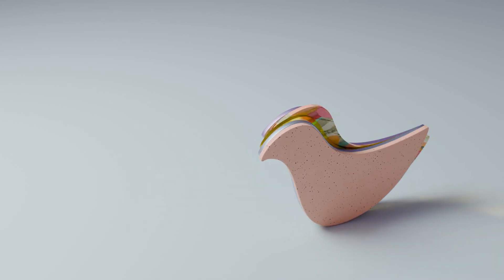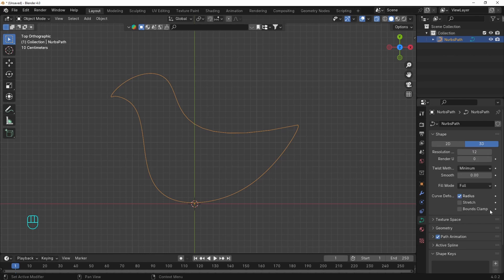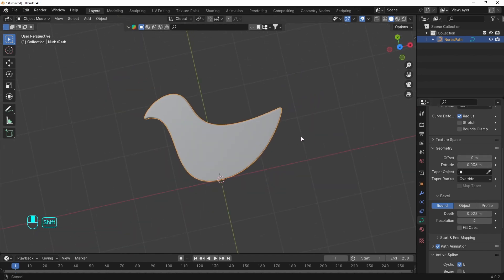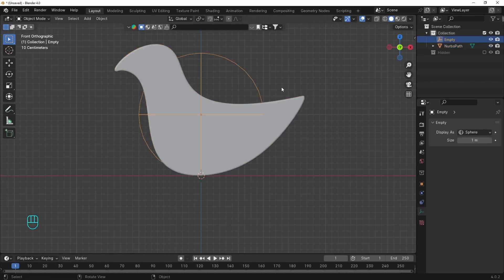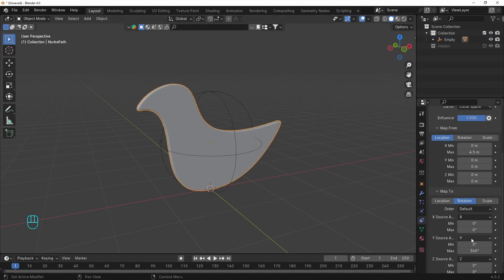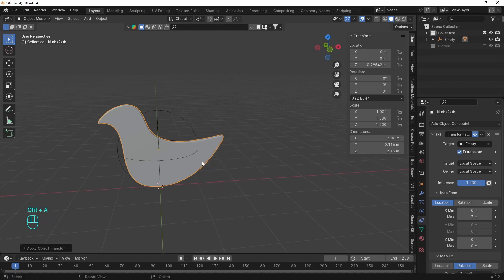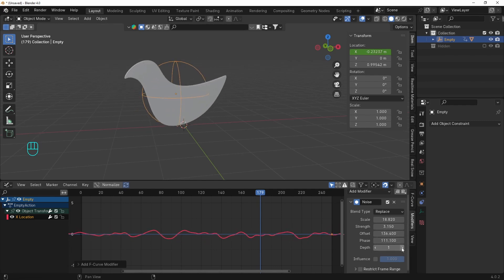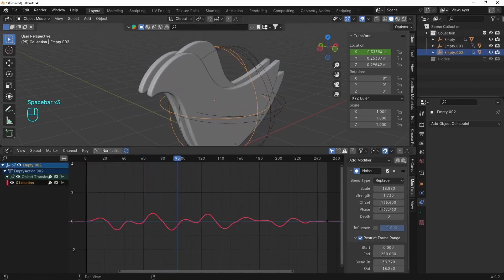Swing Rotation in Blender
Modelling objects with curves and creating simple swinging animation with constraints.